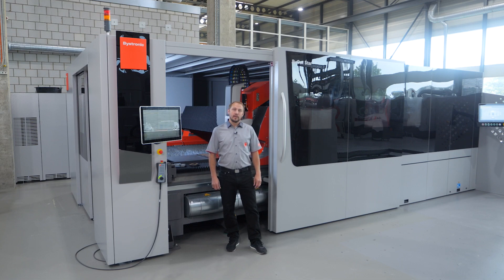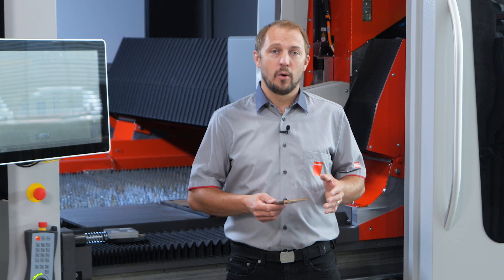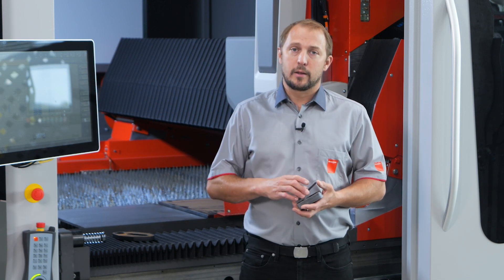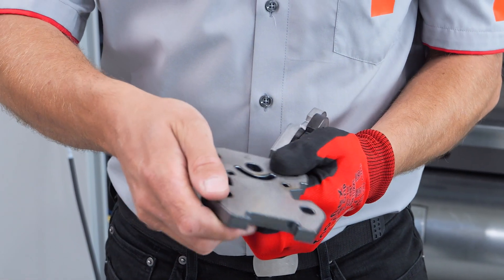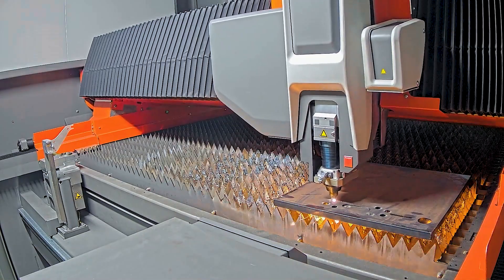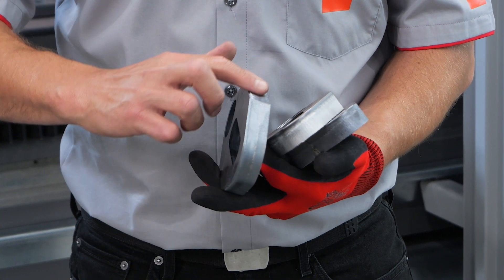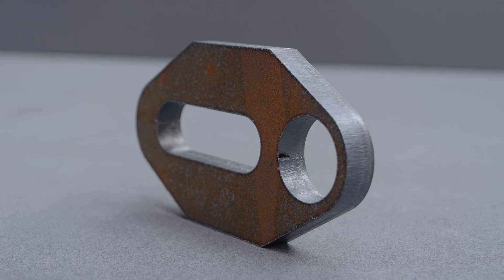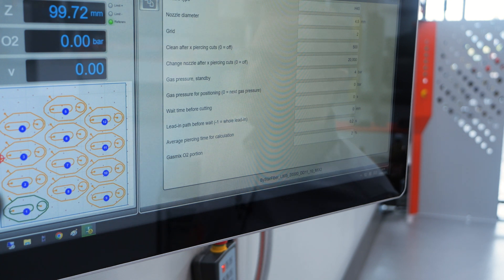MixGas Digital Event 2023: Efficient Production with Bystronic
Explore the revolutionary potential of Bystronic MixGas laser cutter in the MixGas Digital Event 2023. This innovative technology combines mixed gas like oxygen and nitrogen in a unique blend that significantly enhances production capabilities of laser cutting machines. Bystronic MixGas is engineered to optimize efficiency and improve overall product quality, marking a significant advancement in manufacturing processes. Discover the myriad benefits that this groundbreaking technology offers and learn how it can transform your production landscape to achieve unprecedented results.

▬ About Bystronic▬▬▬▬▬▬

Bystronic leads in sheet metal processing, aiming for a productive, sustainable future. We automate the material and data flow in cutting and bending, using connected laser systems, press brakes, and innovative automation, software, and services. Our strategy promotes digitalization, expanding global opportunities in the sheet metal sector. Headquartered in Niederönz, Switzerland, we have a worldwide footprint with facilities in Switzerland (Sulgen), Germany (Gotha), Italy (Cazzago San Martino, San Giuliano Milanese), China (Tianjin, Shenzhen), and the USA (Hoffman Estates). Our network includes over 30 countries with subsidiaries and agents, ensuring global customer support. Bystronic offers advanced solutions for increased productivity, sustainability, and adapting to the sheet metal industry's changing dynamics.